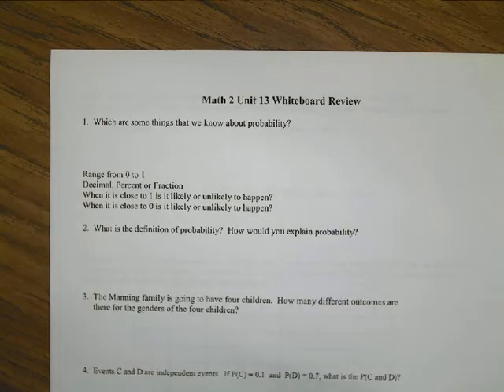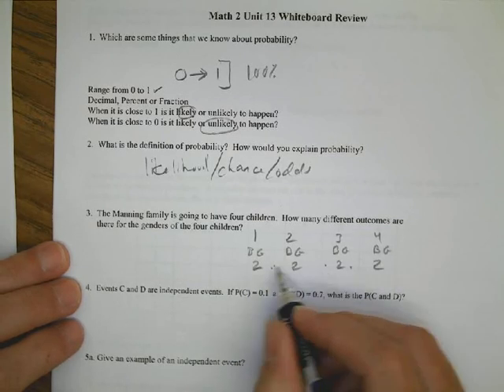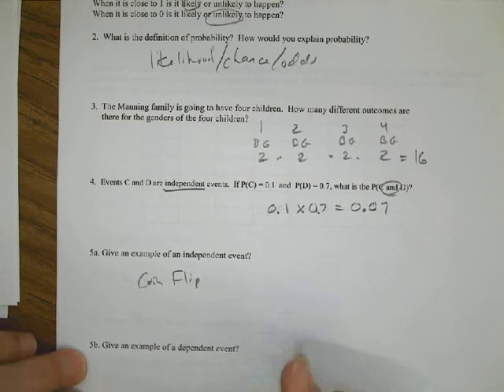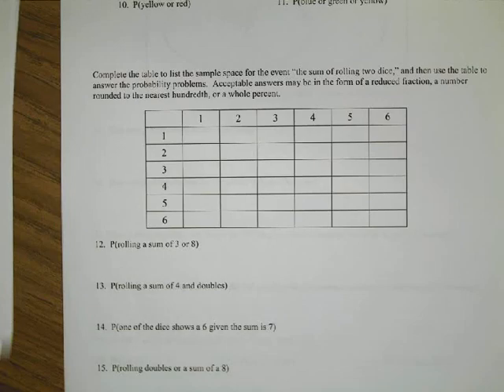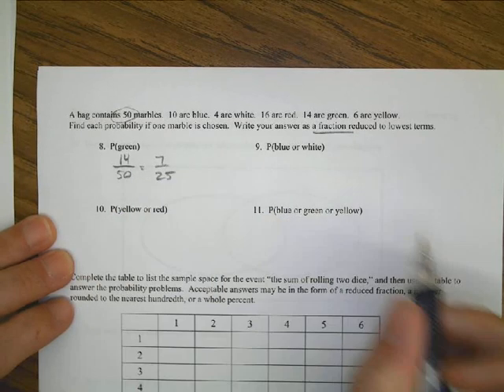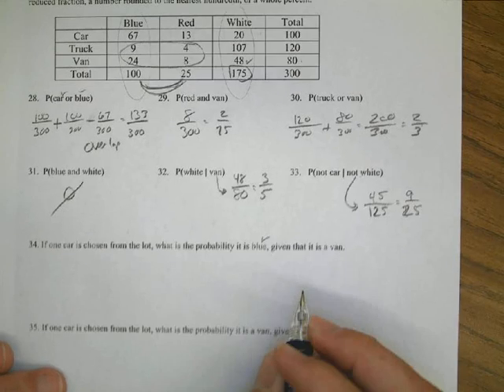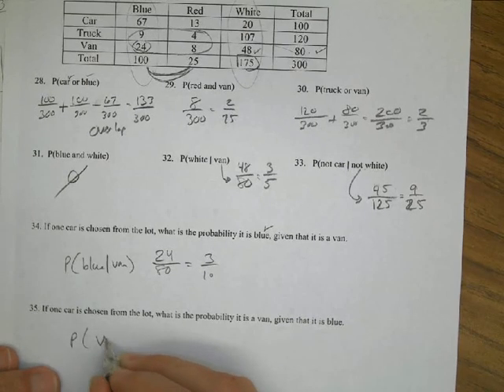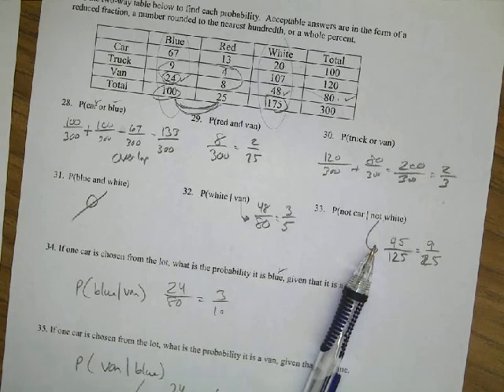Math 2 Unit 13 Whiteboard Review Morgan